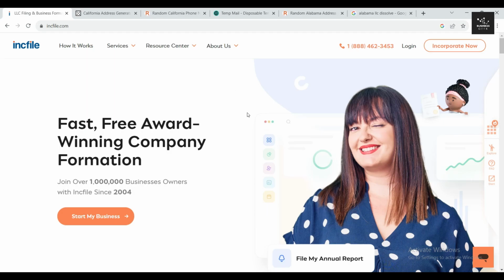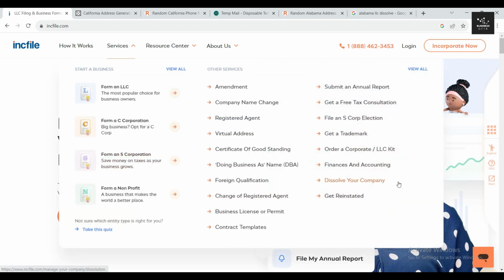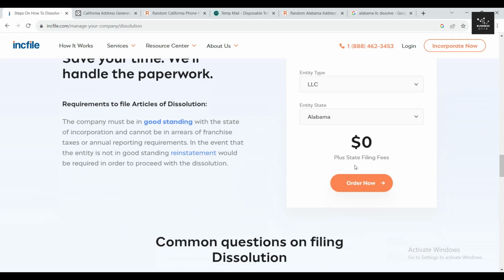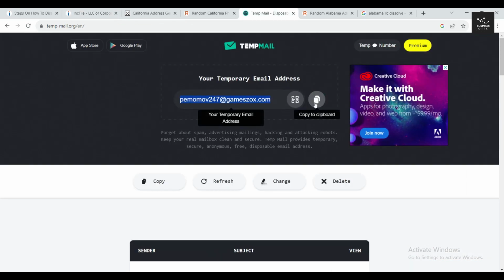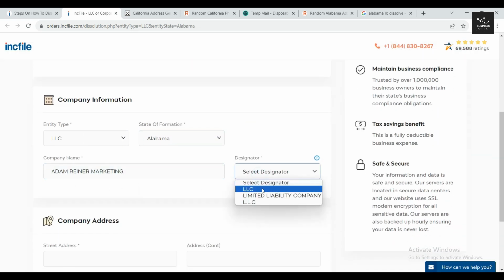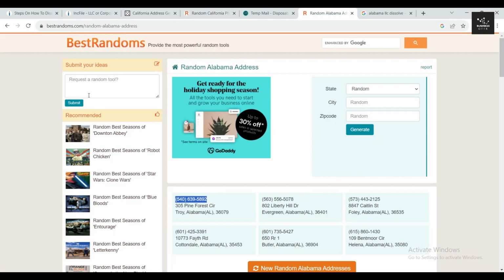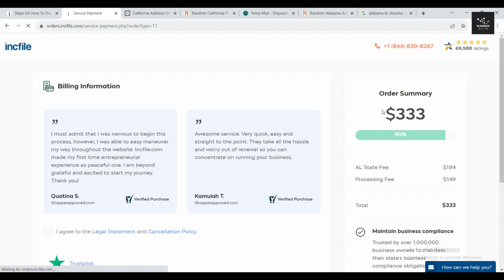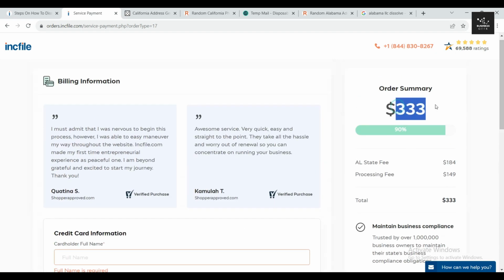How to Close, Terminate or Dissolve an LLC Business in Alabama Online (2026) Articles of Dissolution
In this video, I showed you guys How to Close, Terminate, or Dissolve an LLC Business in Alabama Online in 2026, Step by Step.

Limited liability companies (LLCs) have a lifecycle. They’re formed, they do business, and they terminate. And while it’s true that LLCs have a right to exist forever—an entity characteristic known as perpetual duration—the fact is, most will one day terminate.

Ending an LLC’s existence as a separate legal entity is a multi-step process that involves dissolving, winding up affairs, liquidating assets, paying creditors, and more. This process requires compliance with both the formation state’s LLC Act and the LLC’s operating agreement.

Many operating agreements set forth when and how an LLC will dissolve, wind up, liquidate, and distribute its remaining assets to its members. If not, the statute’s default provisions have to be followed. This is one reason why it’s so important to have a written operating agreement. The statutory default provisions will not necessarily reflect what the members want to happen. In addition, the statutes have some requirements that must be complied with that cannot be altered by the operating agreement.

The whole LLC dissolution and closing process might seem complicated to you. If you want to dissolve or close your LLC without any hassle, just use Bizee which is a one-stop shop for everything from company formation to business dissolution, they will handle everything for you for a small amount of fee.

►Tags (Ignore): articles of dissolution, business dissolution, cancel a business, how to close an LLC, how to close an LLC business, how to dissolve an LLC, how to terminate an LLC, how to dissolve an LLC in Alabama online, how much does it cost to dissolve an LLC in Alabama, how to close a business in Alabama, Alabama secretary of state LLC dissolution, close a company, closing LLC, closing your LLC, terminate LLC, dissolve LLC, dissolve llc bizee, dissolving LLC, how to get rid of LLC

Alabama Secretary of State Business dissolution form
Domestic LLC articles of dissolution form
Secretary of State articles of dissolution
articles of dissolution LLC
dissolving an llc that was never used
llc termination vs dissolution
how to end an llc in Alabama
what happens when you dissolve an LLC
what happens when you close an LLC
can you dissolve an LLC
what happens if you don't dissolve an LLC
dissolve llc with debt
what happens to assets when an llc is dissolved
How do I dissolve a business entity in Alabama?
What to do to close LLC?
How do I close my Alabama company?
How do I close a single member LLC with the IRS?
What is the difference between termination and dissolution of LLC?
Do I need to notify the IRS if I close my business?